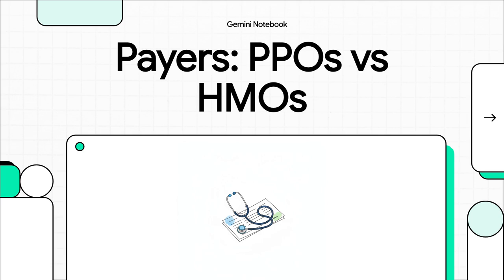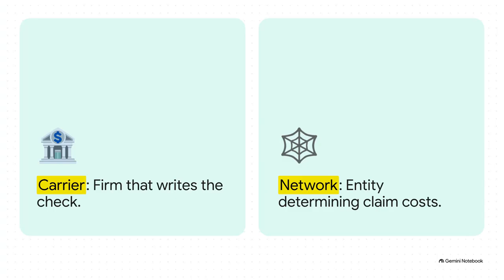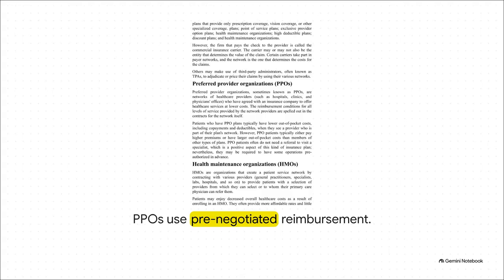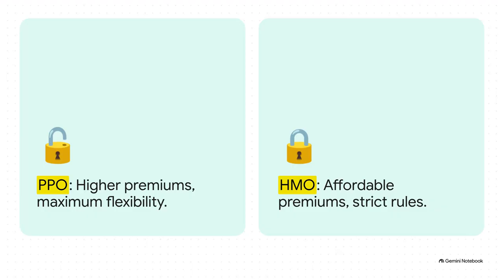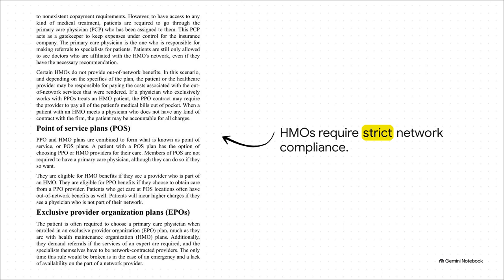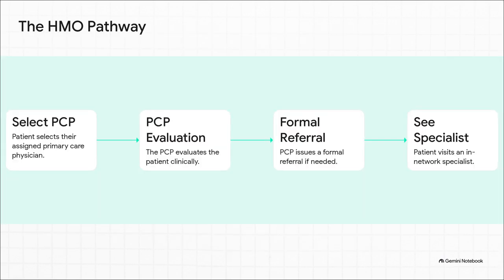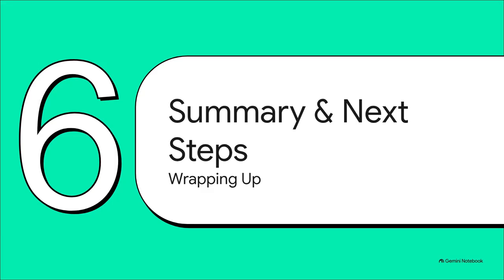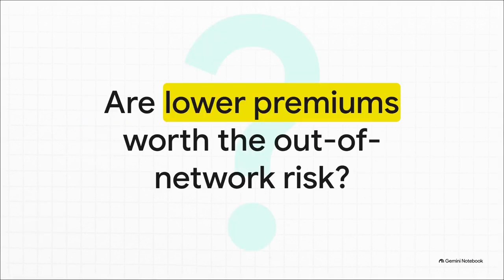Part 2: Managed Care Models: PPOs vs. HMOs & The Gatekeeper Model